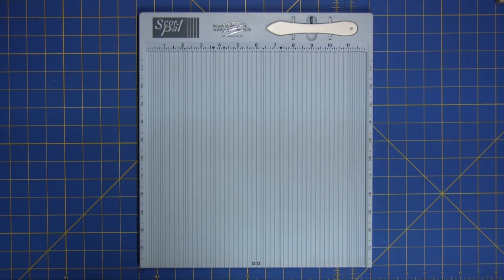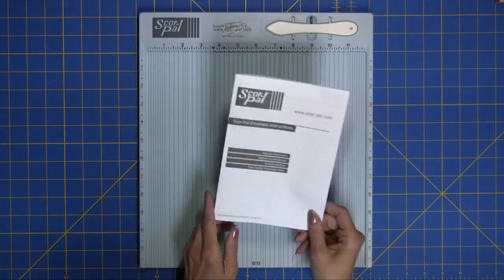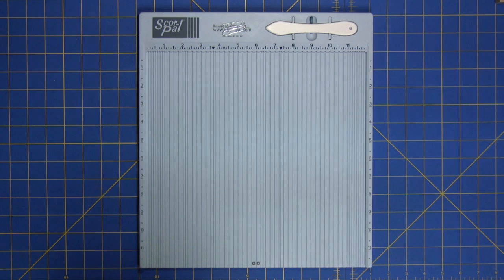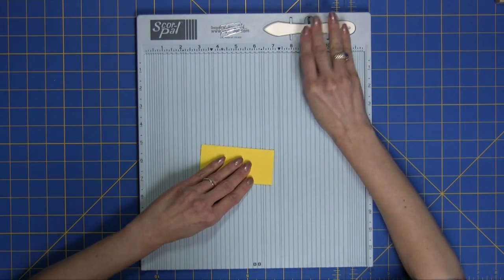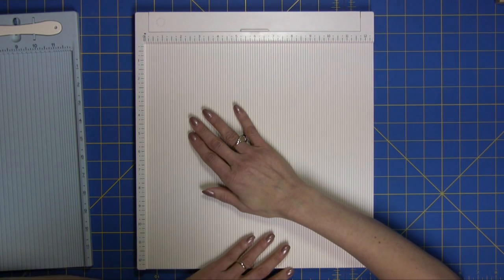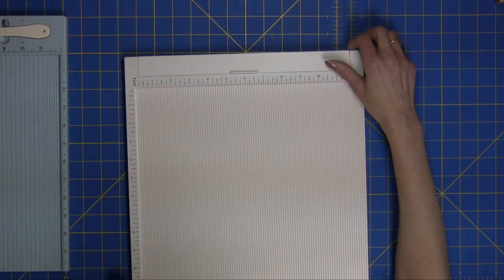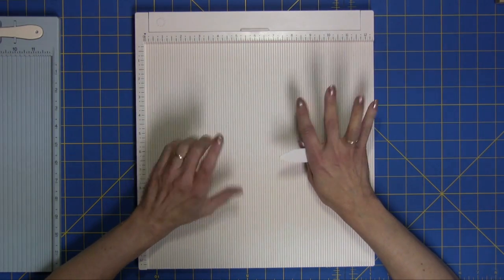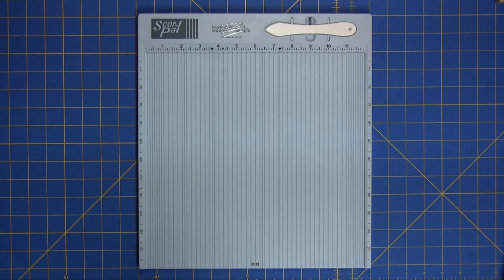First Look at New and Improved Scor-Pal and a Comparison to the Martha Stewart Score Board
This video demonstrates the differences between the Martha Stewart Score Board and the newest version of the Scor-Pal.